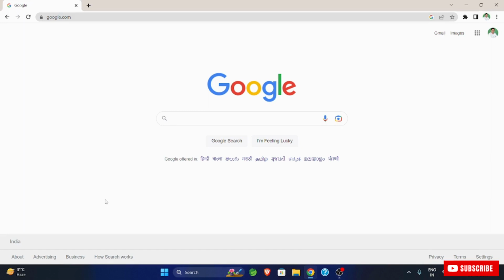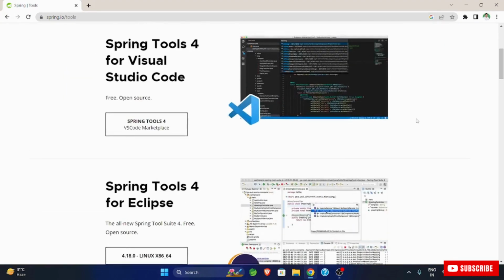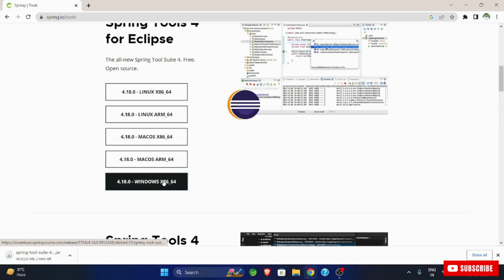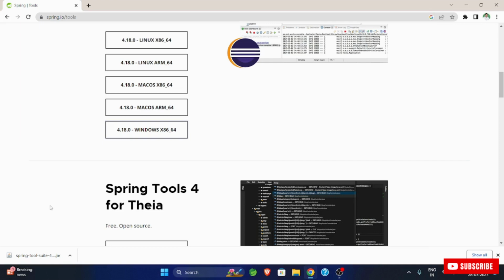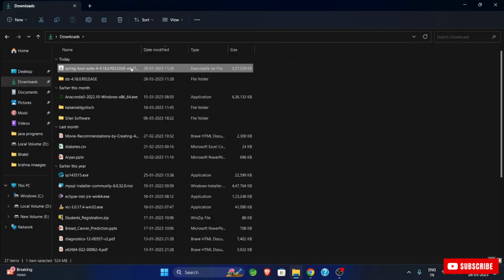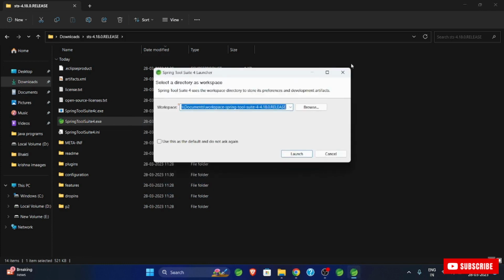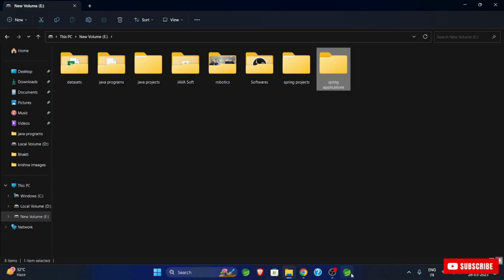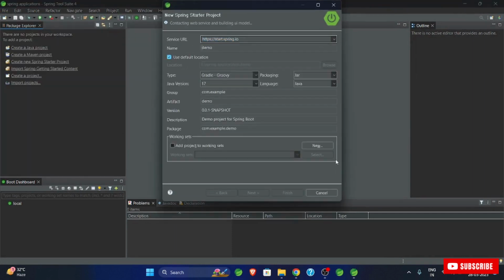How to download & install STS 4.18.0 on Windows (64-bit) || Silan Software || Pythontpoint.org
What is Spring Tool Suite(STS) !
STS is a JAVA IDE for developing Spring based enterprise applications. It is easier, faster, and more convenient and most importantly, it is based on Eclipse IDE. STS is free, open source and powered by VMWare.

Hello Everyone ! Here in this video we have explained that how to download & Install Spring Tool Suite(STS) 4.18.0 on Windows 10/11 or Windows (64-bit).

| Thanks |